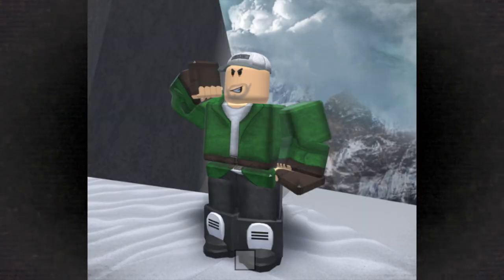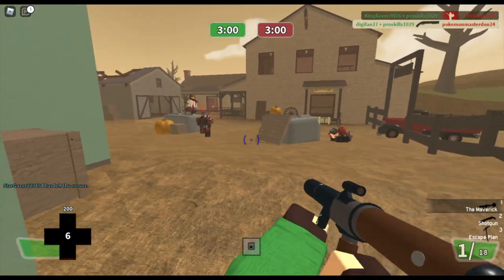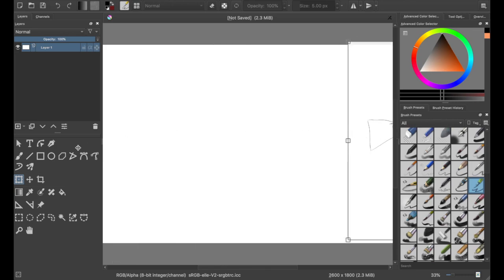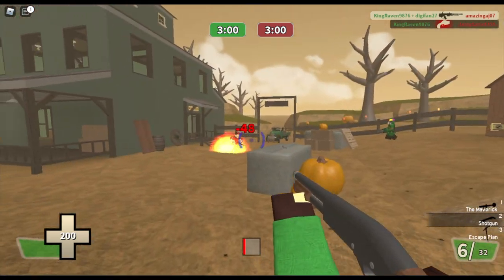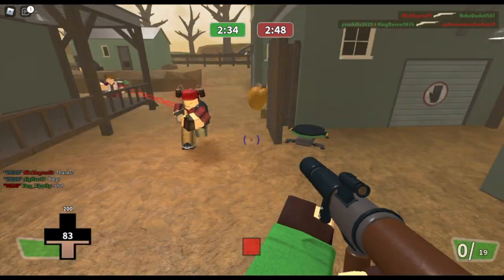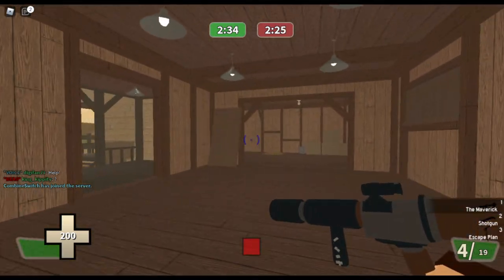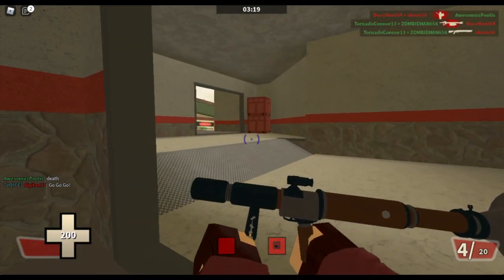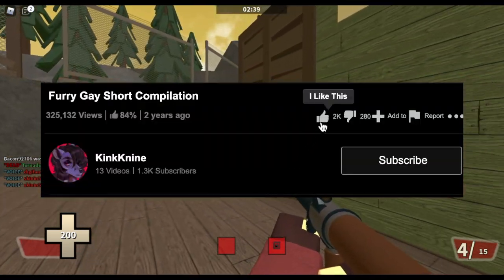[TC2] The Maverick is an underrated masterpiece (weapon overview) [outdated]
yeah i'm awesome 😎